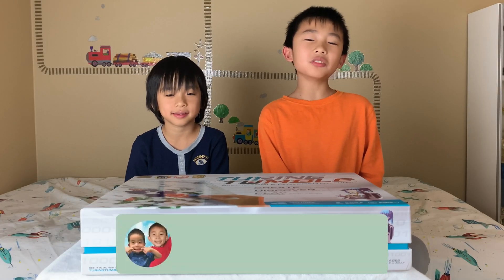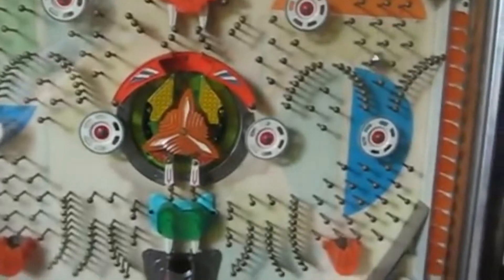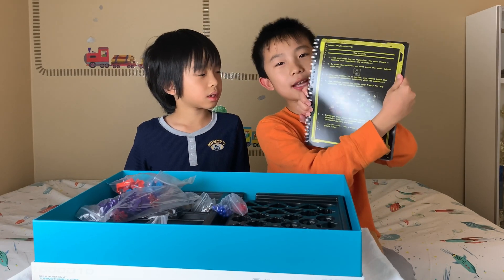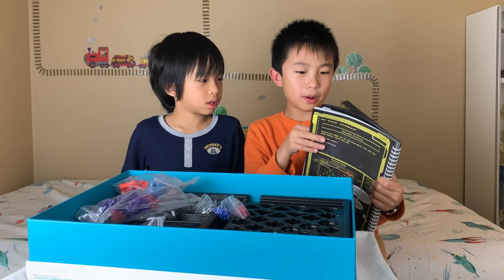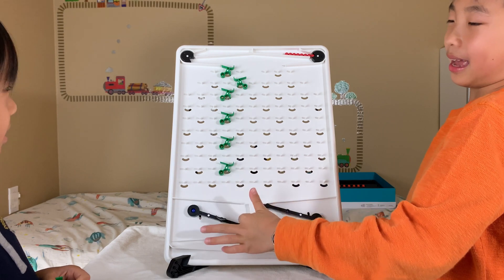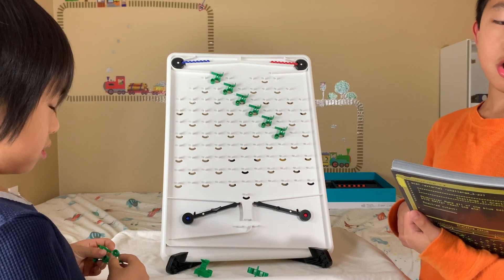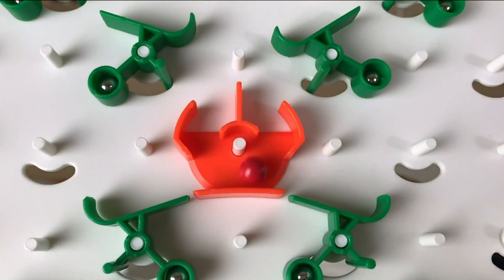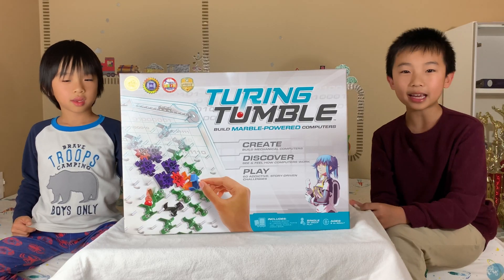Best STEM Toys for Kids 2020 (Turing Tumble Unboxing, Demo, and Review) KIDS ON LOCKDOWN!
Turing Tumble is a new type of game where players build mechanical computers powered by marbles to solve logic puzzles. In this episode of Look Who's Quarantined, we unbox, demo, and review Turing Tumble .  パチンコ YouTube had turned off our comments. If you want to reach us, please check out our Facebook